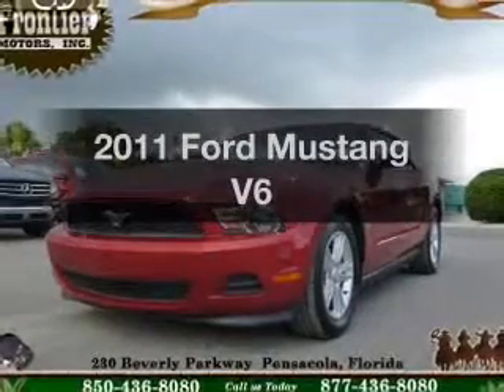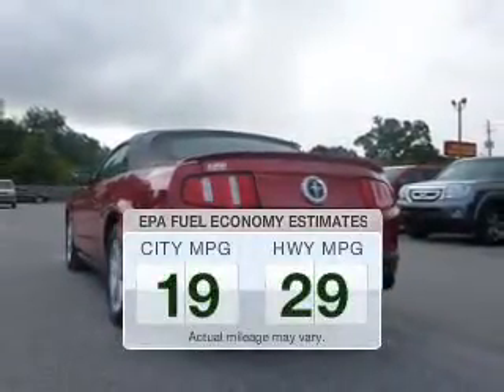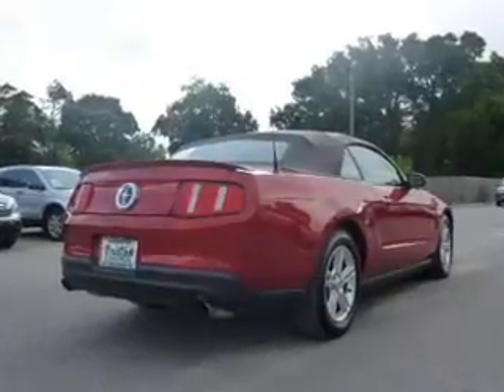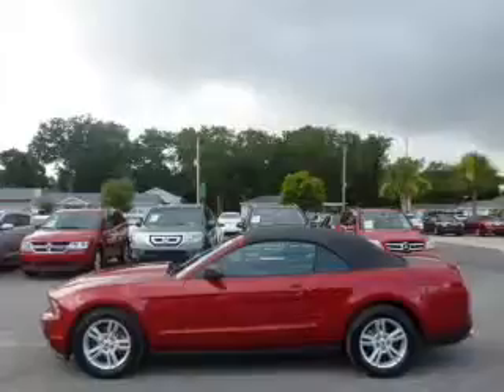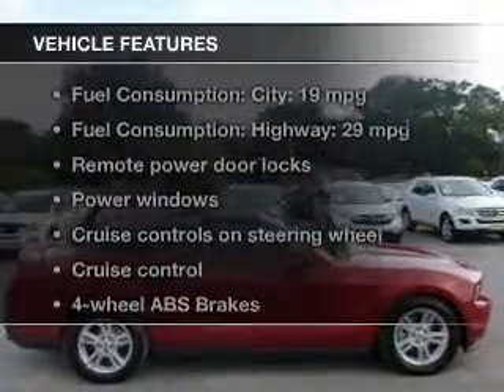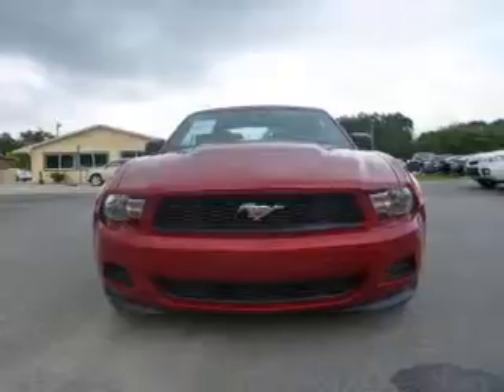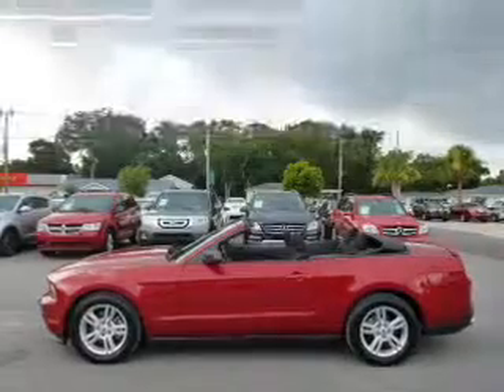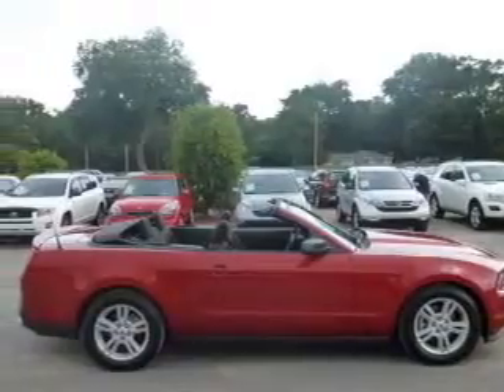2011 Ford Mustang - Pensacola FL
Year: 2011
Make: Ford
Model: Mustang
Trim: V6
Engine: 3.7 liter 6 cylinder 24 valve
Transmission: 6-Speed Automatic
Color: Race Red
Mileage: 33414
Address:
230 Beverly Parkway